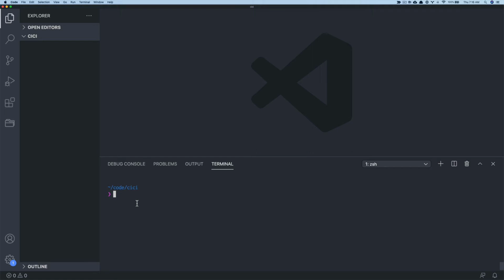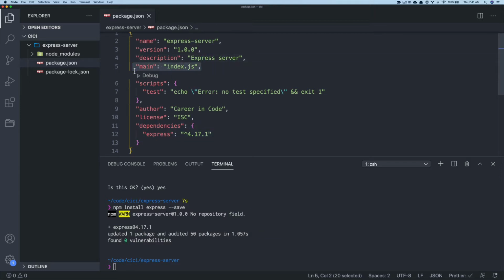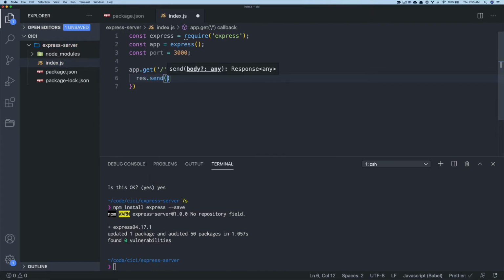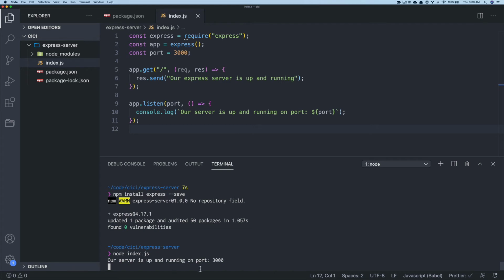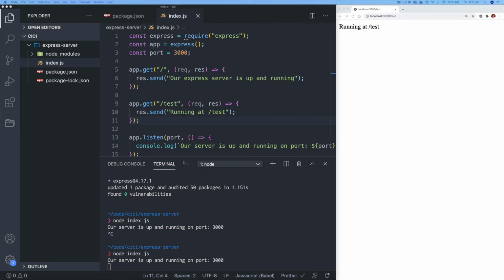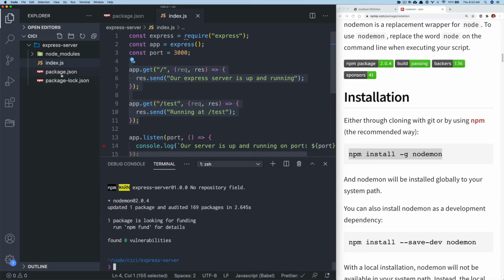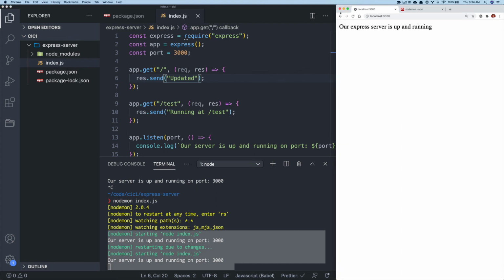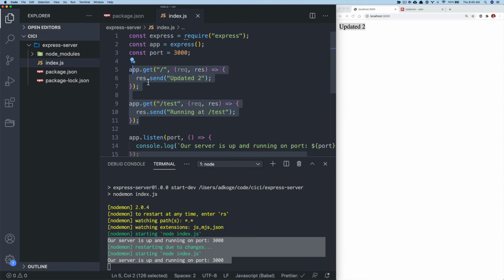How to Set up an Express Server, with Nodemon, in 10 minutes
A simple Express server setup using nodemon to restart the server every time we save the file.

Learn how to:
- Set up a basic express server
- How to create two simple get routes
- How to install and use nodemon